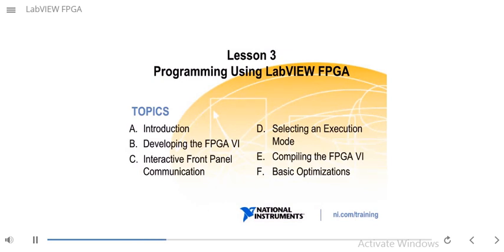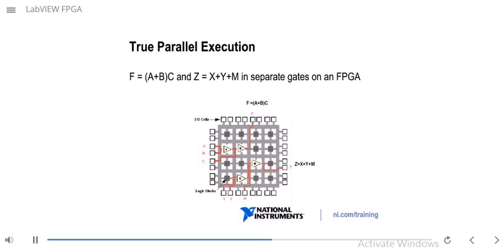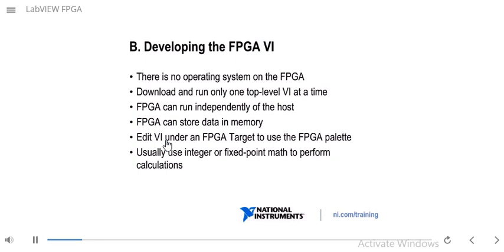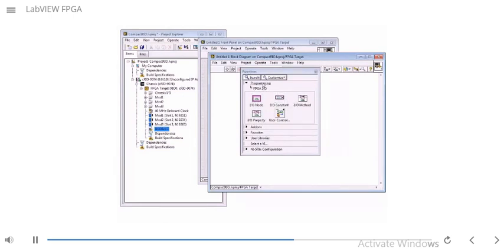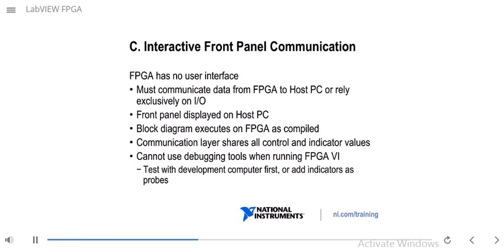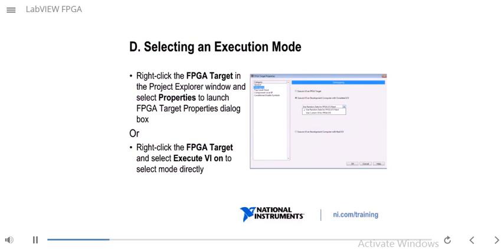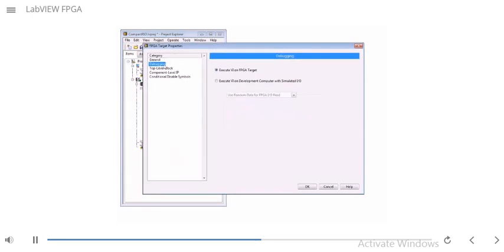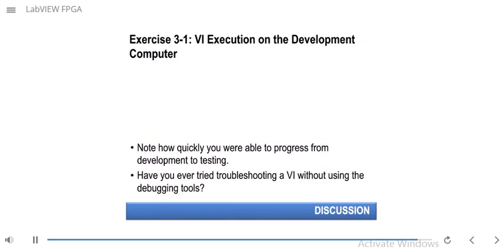LabVIEW FPGA part 6 | Programming FPGA with LabVIEW | FPGA palettes | Math palette | FPGA resources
This video demonstrate the programming of FPGA using LabVIEW. The details of video content is listed below
Programming using LabVIEW FPGA,
FPGA layout,
Working of FPGA,
IO and host,
PID loop rate,
digital loop control,
single cycle timed loop,
parallel processing,
FPGA VI,
VI under fpga target,
FPGA io palettes,
interactive front panel communication,
select execution mode,